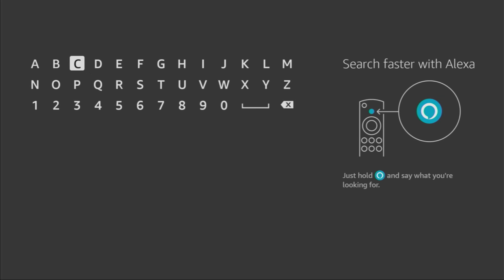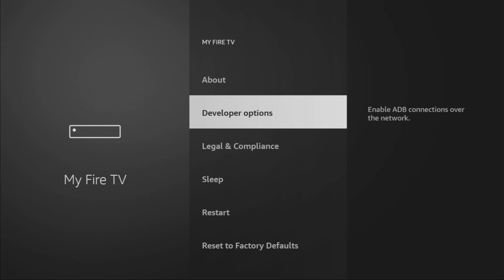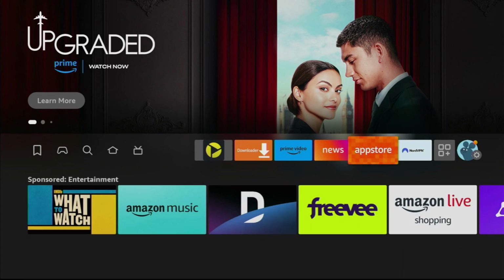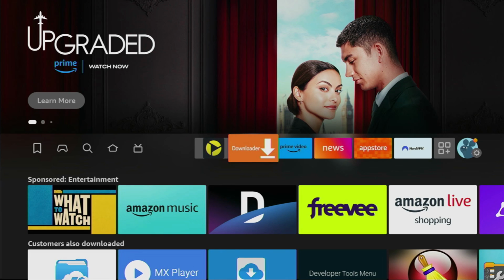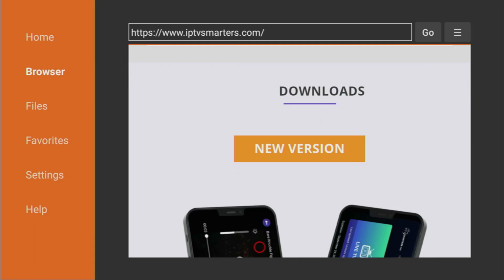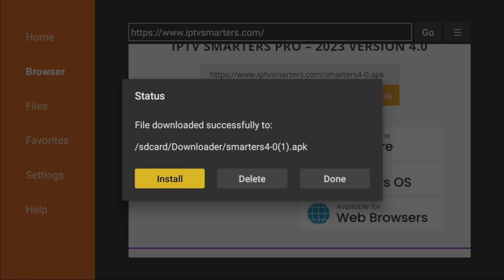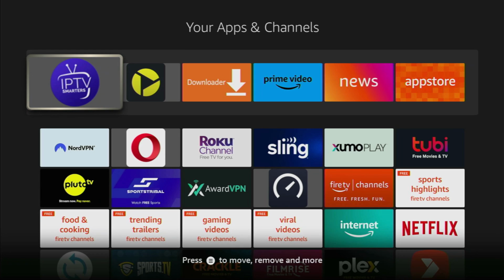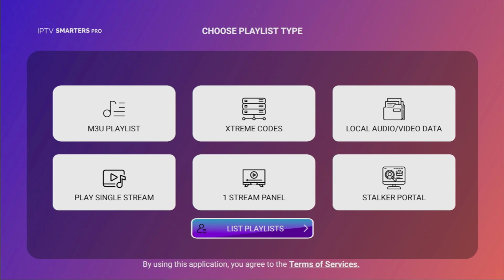How to Download Smarters Pro to Firestick - Full Guide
Wondering how to download and install Smarters Pro app to a Firestick? In this video I'll show you how to get and set up Smarters Live TV player to a Fire TV device. Follow the steps to download Smarters to Amazon Firestick.